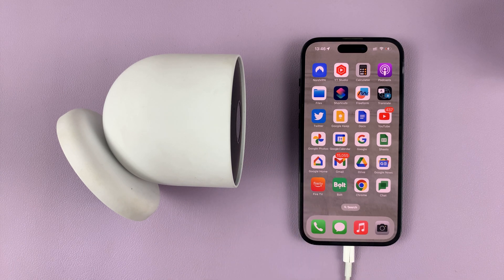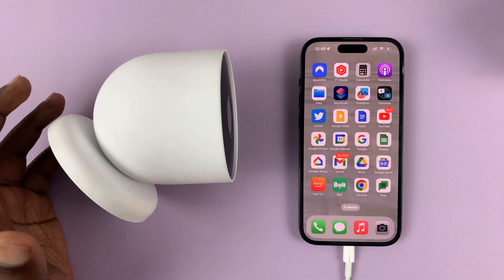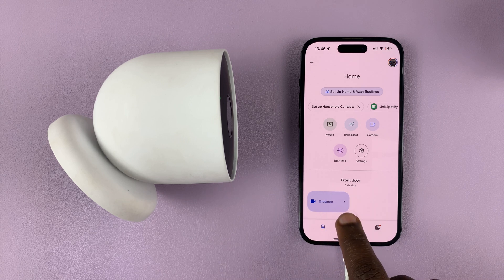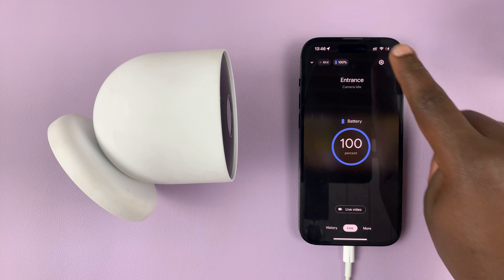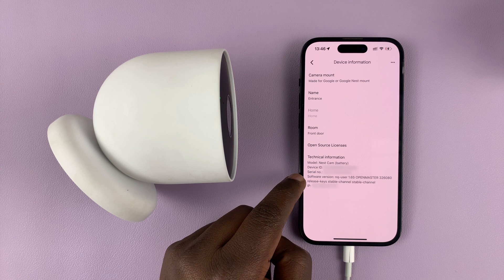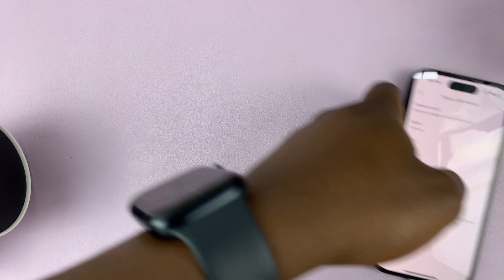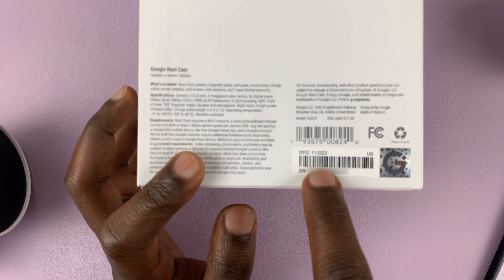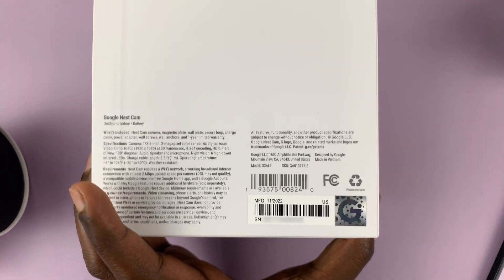How To Find Your Google Nest Camera Serial Number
Welcome to our YouTube tutorial on how to find the serial number of your Google Nest camera!

In this video, we will guide you step by step on how to locate the serial number of your Google Nest camera model. The serial number is a unique identifier that can be useful for troubleshooting, registering your device, or contacting customer support.

Our experienced tech expert will demonstrate the process using both the Google Nest mobile app and the camera's physical unit. Whether you have a Nest Indoor Camera, Nest Outdoor Camera, or any other model, the method remains the same.

Throughout the tutorial, we will provide clear visuals and instructions, making it easy for you to follow along. No technical expertise is required, and you'll be able to find your camera's serial number in no time.

Here's a quick overview of the steps covered in this tutorial:

1. Open the Google Nest app on your smartphone or tablet.
2. Sign in to your Google account and ensure your device is connected to the same Wi-Fi network as your camera.
3. Navigate to the home screen and select the camera you want to find the serial number for.
4. Tap on the settings icon for that camera.
5. Look for the "Device information" or "Camera info" option.
6 . The serial number will be displayed on the screen along with other relevant details.

Additionally, we'll show you how to locate the serial number on the physical camera unit itself, in case you need it for any offline purposes.

Remember, the serial number is an essential piece of information, so it's always a good idea to keep it handy. It can save you time and help you get the most out of your Google Nest camera experience.

Galaxy S23 Ultra DUAL SIM 256GB 8GB Phantom Black:

Samsung Galaxy A14 (Factory Unlocked):

Cell Phone Tripod Adapter